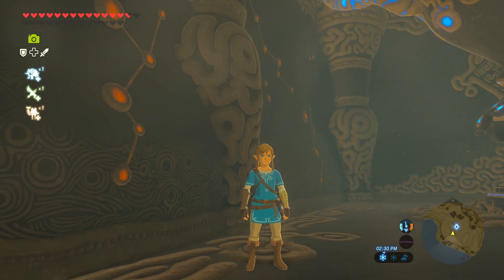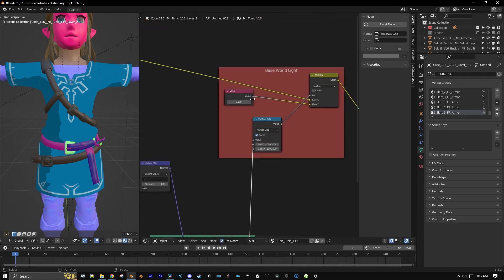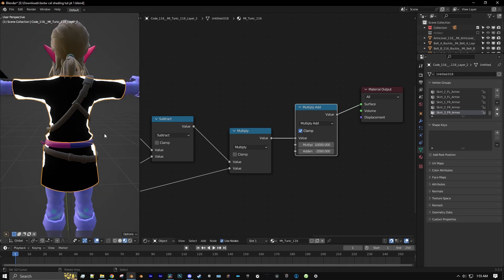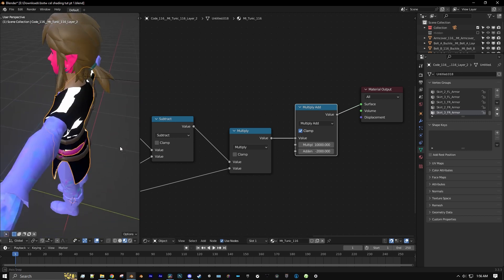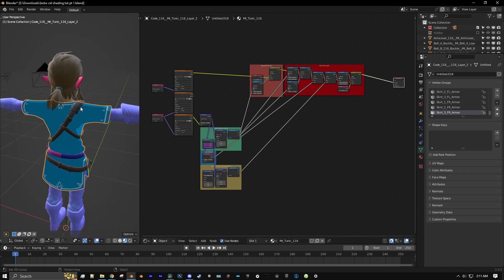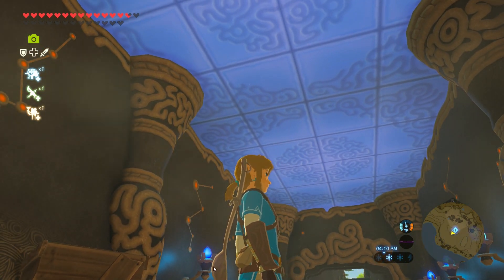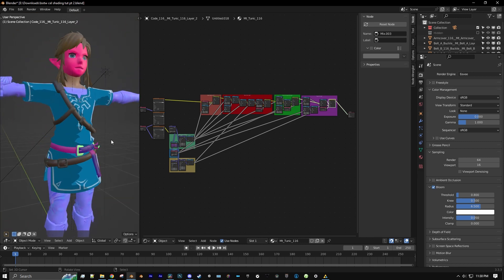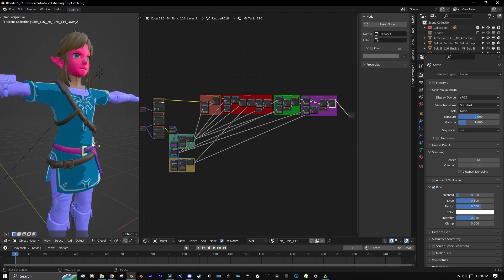Breath of the Wild & Tears of the Kingdom Shaders in Blender EEVEE! [Tutorial] [#2]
Create shaders for Breath of the Wild and Tears of the Kingdom in Blender!

- timestamps -
00:00 - Viewing the "Back Rimlight" in-game
00:50 - Adding Node Frames
02:05 - Recreating the "Back Rimlight" in Blender
09:19 - Viewing the "Vector Sunlight Rimlight" in-game
10:14 - Recreating the "Vector Sunlight Rimlight" in Blender
12:52 - Viewing the "Fade Rimlight" in-game
13:33 Recreating the "Fade Rimlight" in Blender